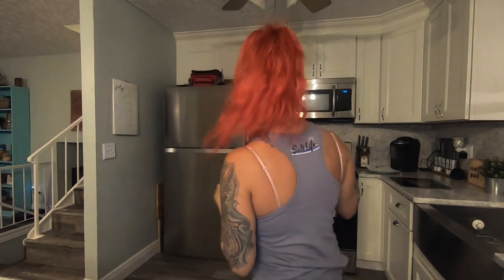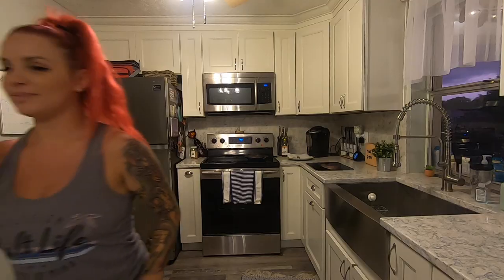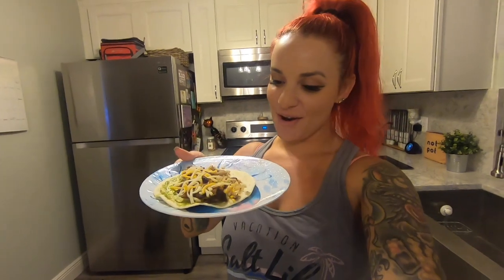Snapper Tacos!! Catch and Cook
Okay; full disclosure...the CATCH part of this happens in the "Memorial Day Wknd" video - but here's the cook!